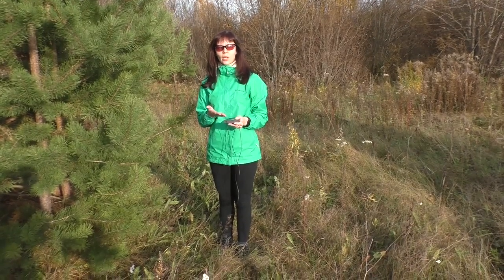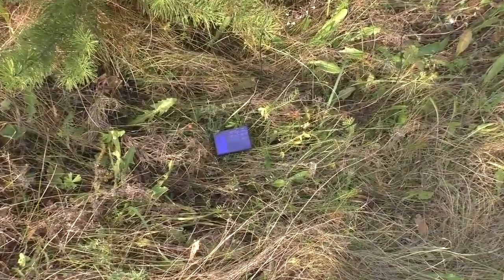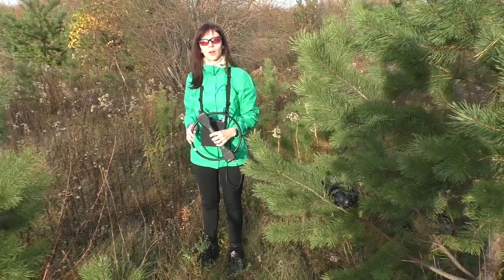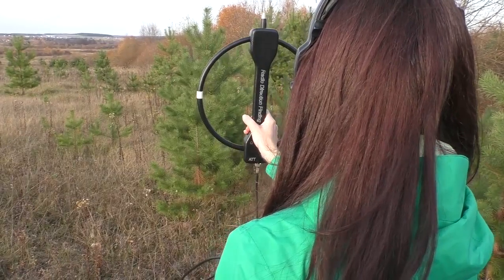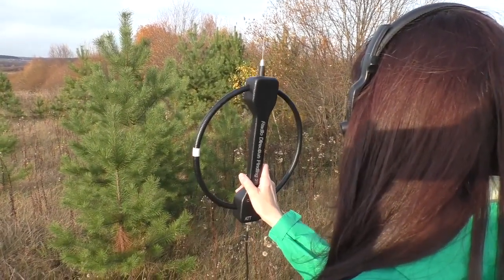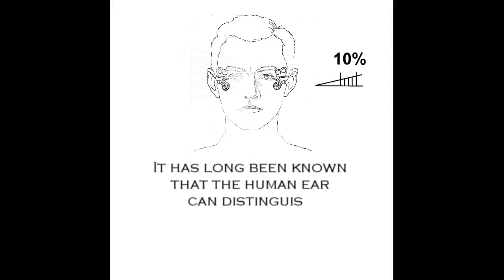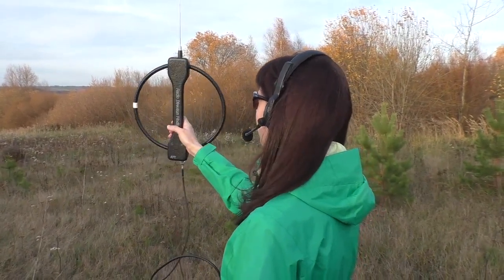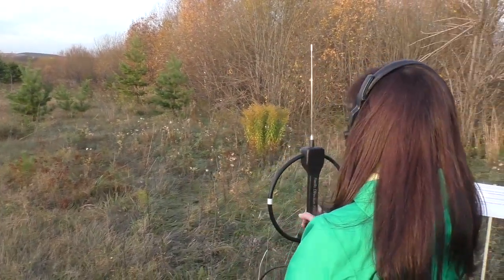How-to: learn to take bearings with FT-817 | radio direction-finding with FT-817 (ARDF)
radio-spy.com: We received some questions regarding radio direction finding with portable radios after our previous demo video:
That’s why I’d like to tell you how to do direction finding with the help of FT-817 and the antenna RDF28.
The video offers overview of the general direction-finding principles applied to operating the Yaesu FT-817.